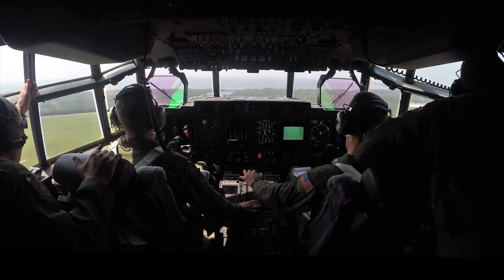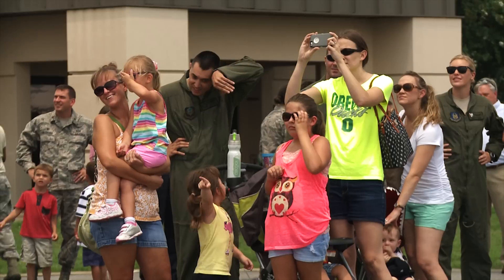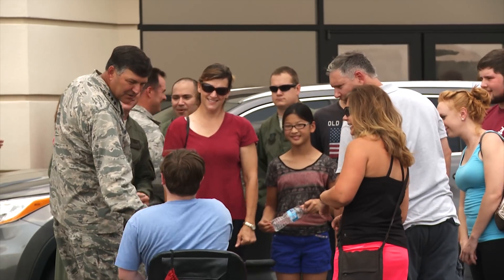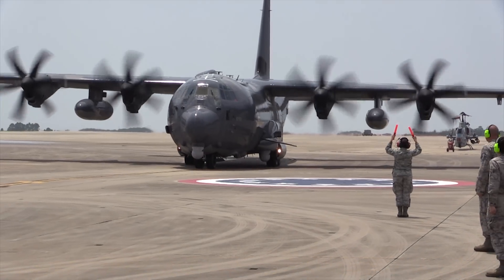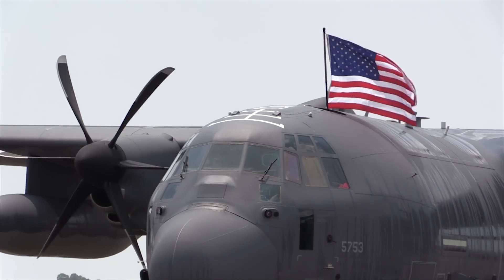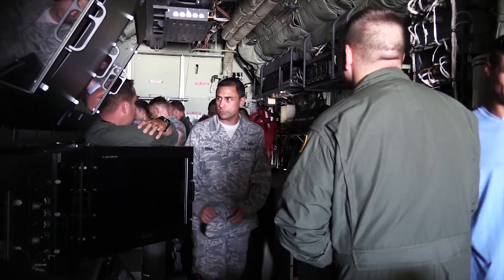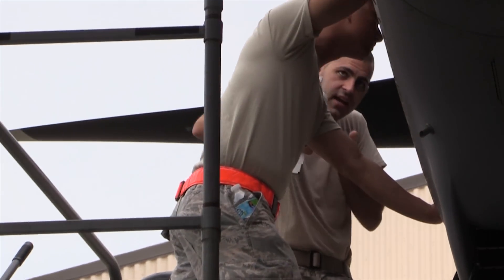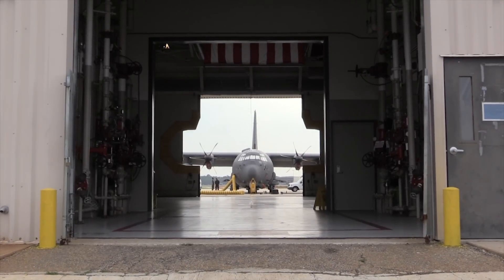AC-130J Ghostrider arrives at Hurlburt Field — Full Feature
1 Special Operations Group Detachment Two receives its first AC-130J Ghostrider Gunship at Hurlburt Field to begin flight trials.